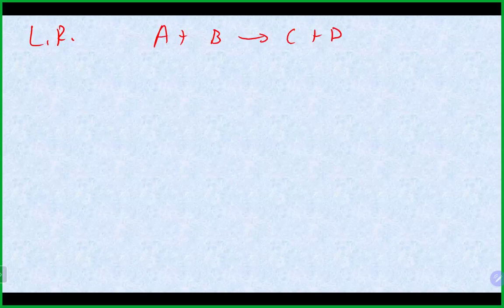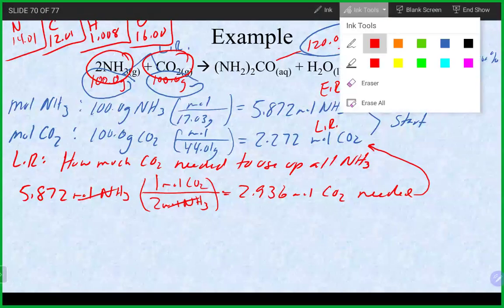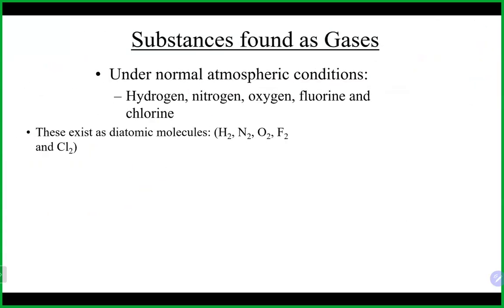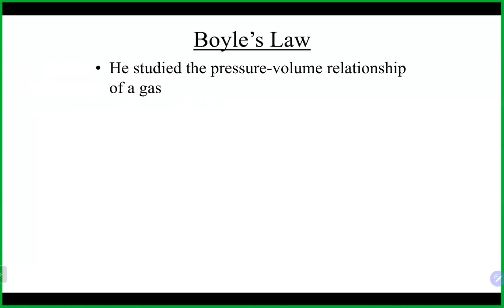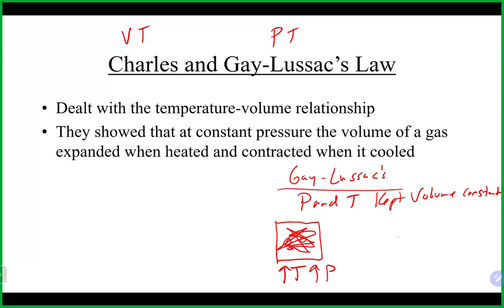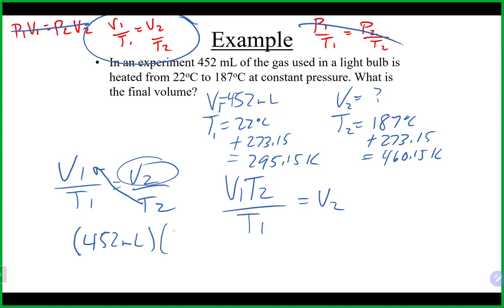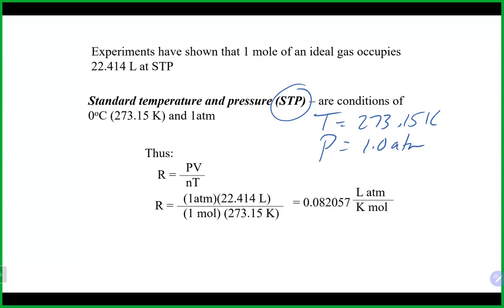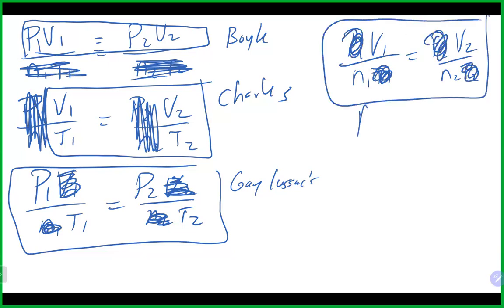Chem 3 Lecture 4/3/24 (A) (Ch 9 and 13)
We lectured on Ch 9 and 13 (limiting reagents, percent yield, gases, Boyle, Charles, Gay-Lussac's, Avogadro's, Ideal gas law, Combined Gas Law, STP)